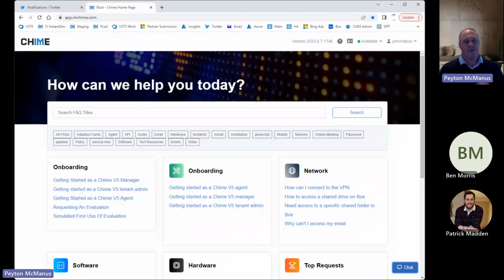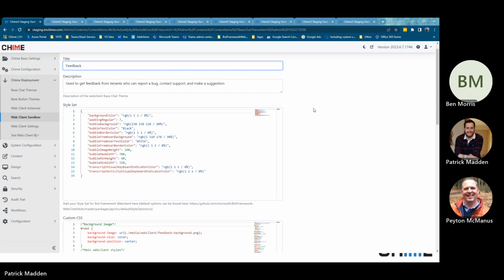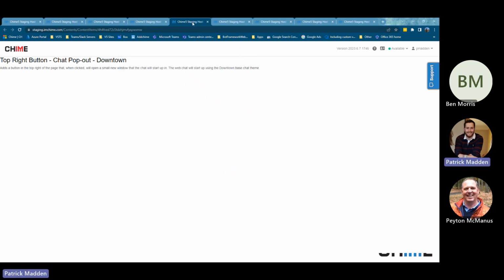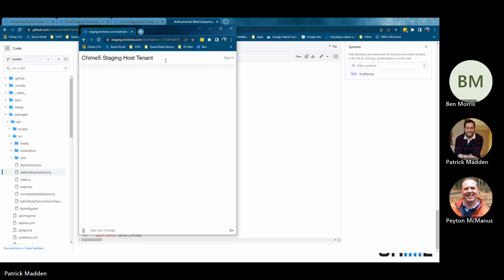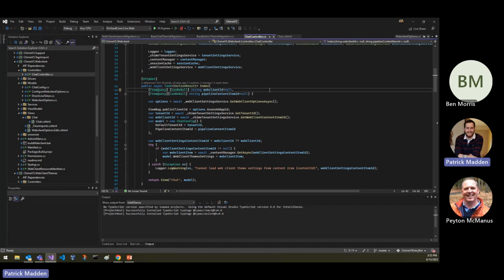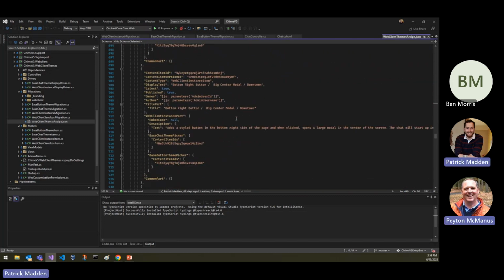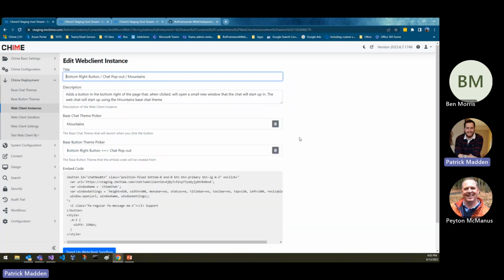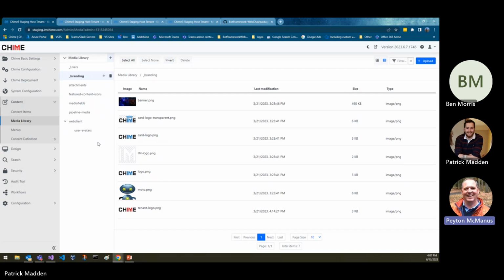How to Create a Custom Web Client Chat Client Using Chime V5 for Azure OpenAI and Microsoft Teams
Developer discussion on the tools, settings, and modules that Patrick used to develop the Chime V5 custom web clients.

This includes how to use and modify Azure Bot Framework web client settings, how to set CSS and JS for the web client, and how to embed a custom web client to a Sharepoint site.

Patrick also covers some of the OrchardCore modules that he developed to support this feature.

Instant Chime V5 enables you to quickly connect employees with your service desk directly from Microsoft Teams. Easily route service desk requests to live agents, provide self-service and FAQ content before contacting agents, and integrate with your existing ticketing application – all directly from Microsoft Teams.

Build a better service desk by providing real time chat services, creating simple or complex chat workflows, and leveraging FAQ and KB content to resolve common problems and questions.

Route to Agent: Route to your service desk agents, assign agent priorities, provide agents with additional tools and common replies, and build a better service desk.

Chat Workflow: Provide route to agent functionality and create custom chat workflows to search FAQs, integrate with AI services, and create service desk workflows using live chat. Chat workflows may use adaptive cards, call custom JavaScript, integrate with AI services, search FAQs, or provide custom routing.

Reporting: Report on inbound chat activity across your entire service desk including chat volume, key metrics and SLAs, chat duration, and agent activity. Customize the manager’s dashboard and easily create custom charts and reports.

FAQs and CMS: Build custom FAQs and knowledge base content to provide self-service options and deflect common inbound questions.

AI Services: Leverage Azure AI and layer AI services such as language translation, sentiment, summary, and other Azure Open AI services as they continue to evolve. Connect AI with the included CMS for search and chat self-service.

Integrate: Use Instant Chime V5 as a ticketing system or connect with your existing ITSM or help desk application (e.g. ServiceNow)

Note: An Instant Chime V5 subscription is required to use this app.

Learn more about Instant Chime V5